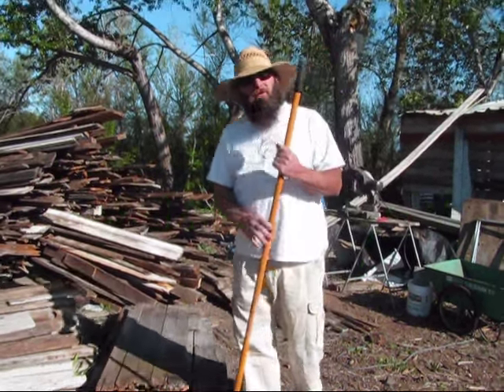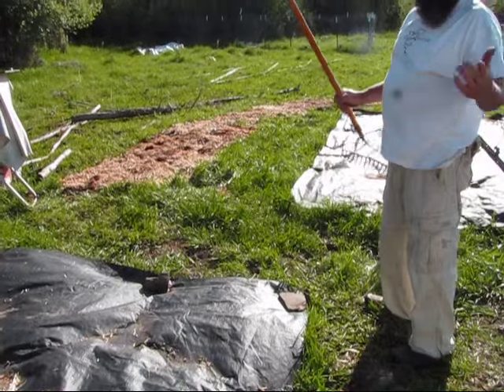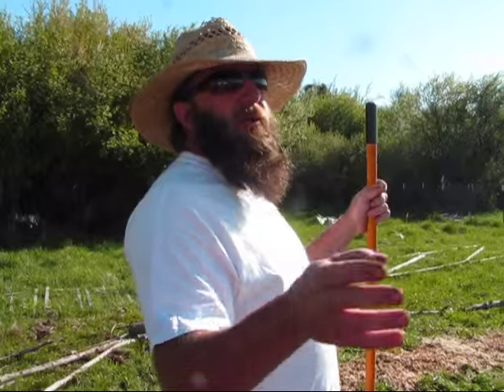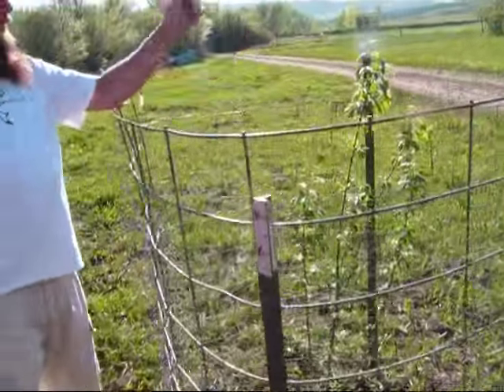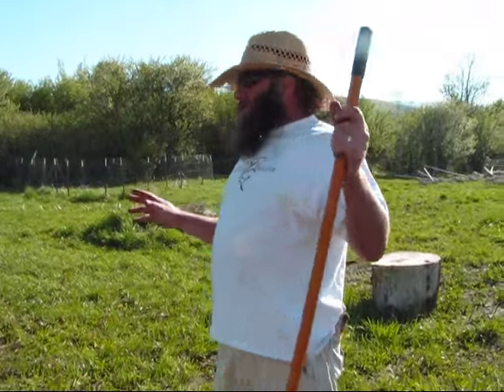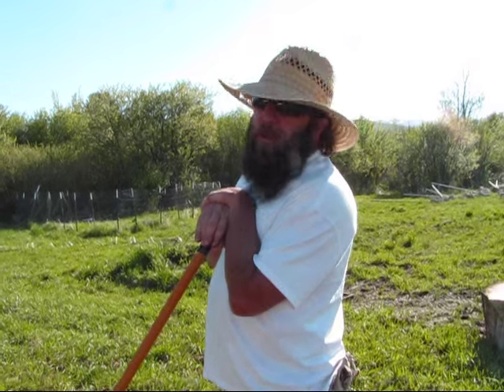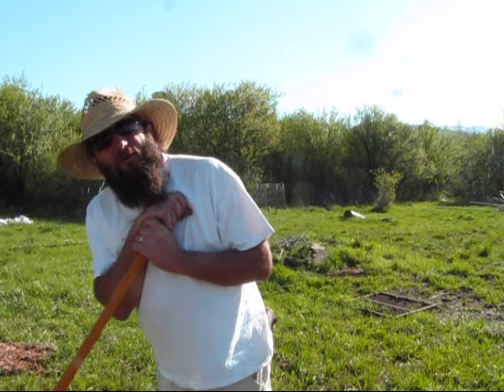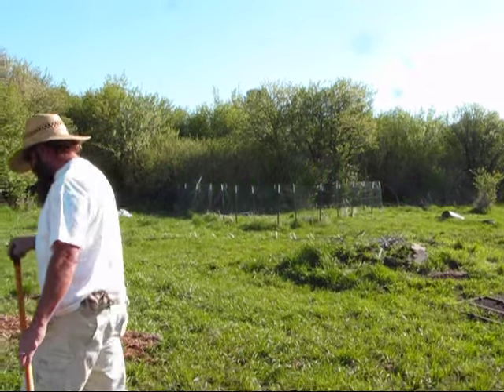Idaho Hillbilly Homestead #220 Check in from the Permaculture Garden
Checking in on The Barn removal and from the Garden